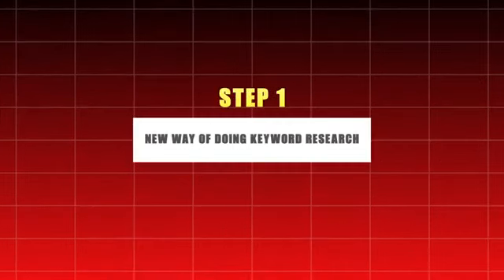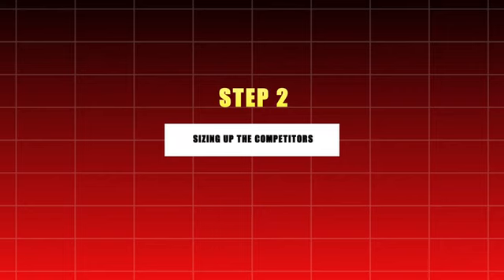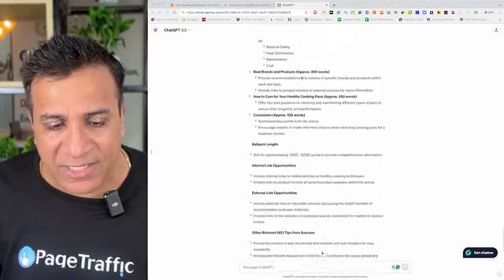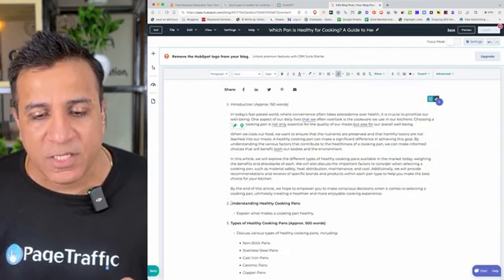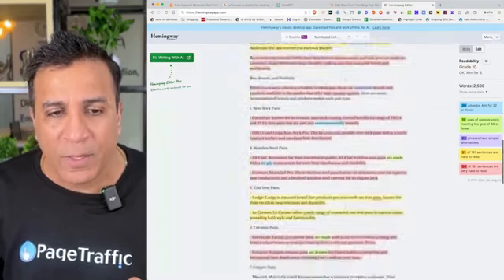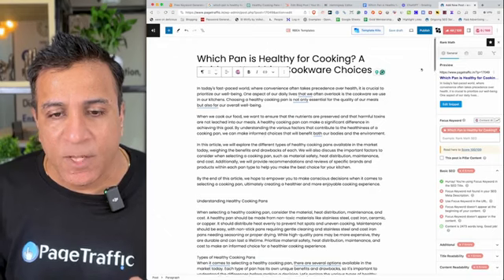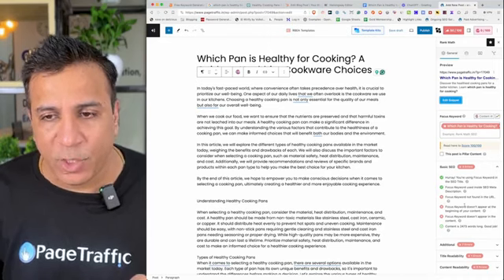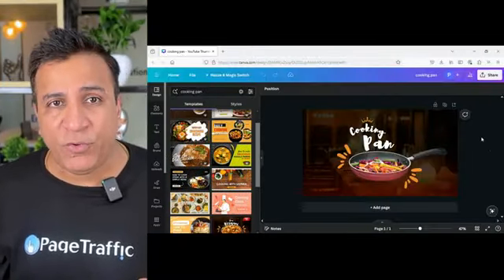How to Create SEO Content with (AI for FREE)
Discover the ultimate guide to creating SEO-optimized content using AI tools for free!

Learn step-by-step methods to leverage artificial intelligence to enhance your website's visibility, drive organic traffic, and rank higher on search engine results pages.

This video is perfect for anyone who is looking to maximize their online presence without breaking the bank and without a lot of work by using SEO strategically.

Unlock the secrets of efficient and effective content creation with our expert tips and strategies. Start optimizing your content with AI now!

CHAPTERS:
0:00 Intro
0:10 Keyword Research
1:28 Basics with AI
2:00 Content Generation
3:26 Hemingway Editor
3:51 Google Talk
4:08 Chat GPT
4:26 SEO Optimization
6:07 Visual Appeal
6:30 Rank